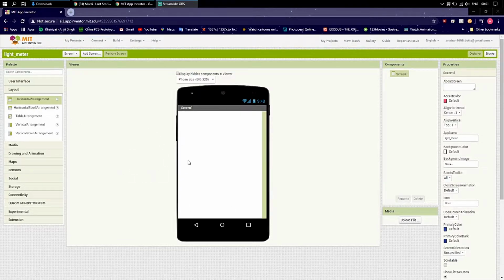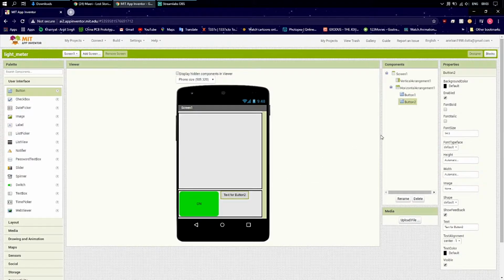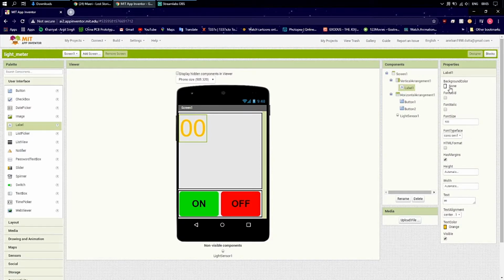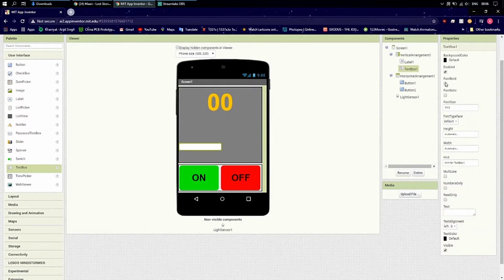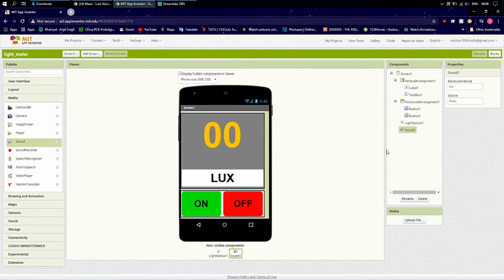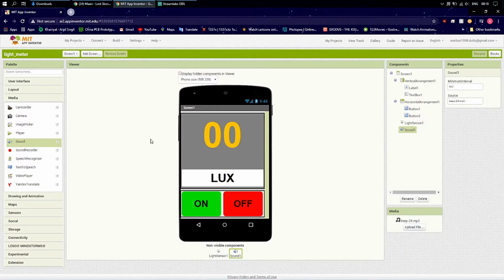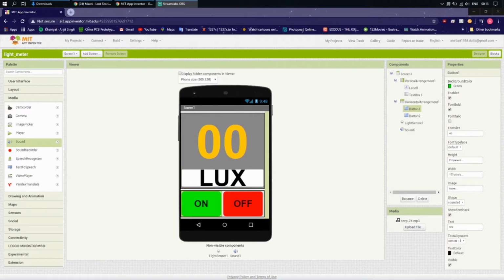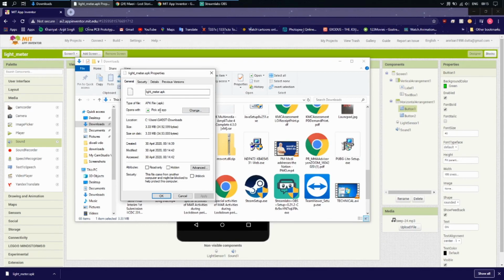light-meter app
In this video i use the MIT APP INVENTOR platform to create an app that detects light intensity using the ambient light sensor.